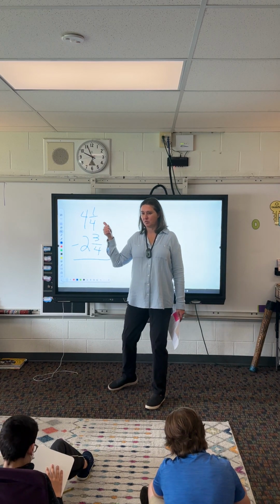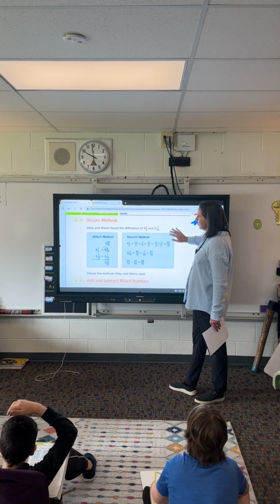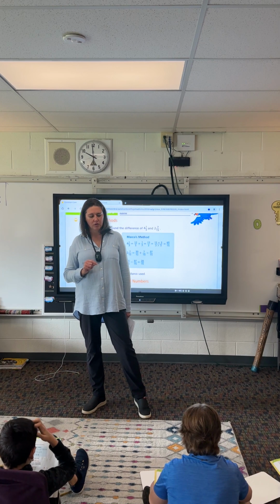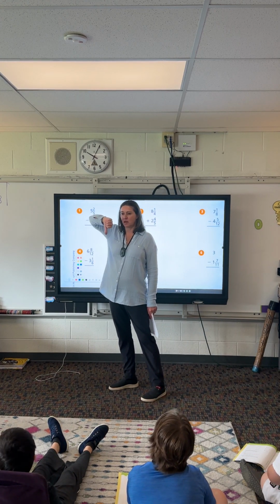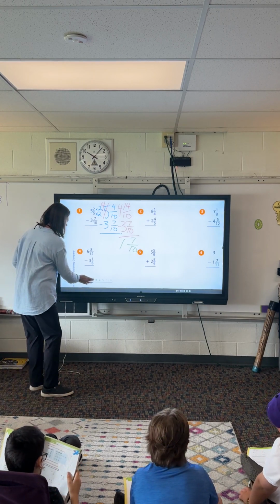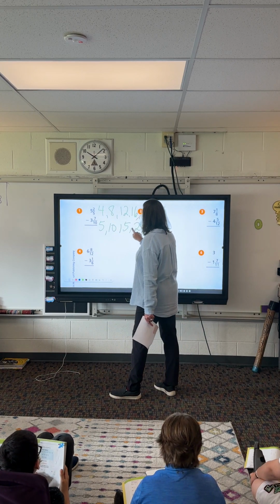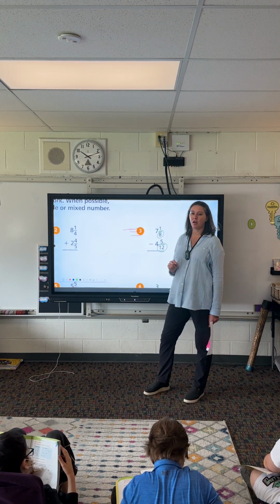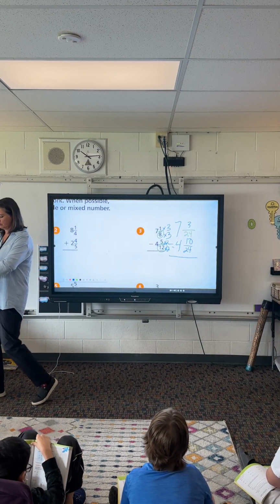September 20, 2023